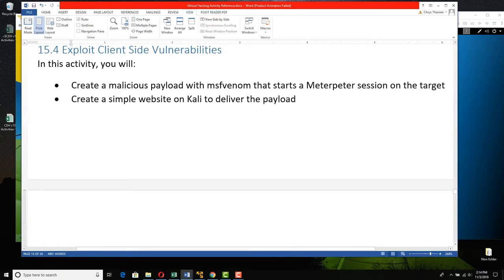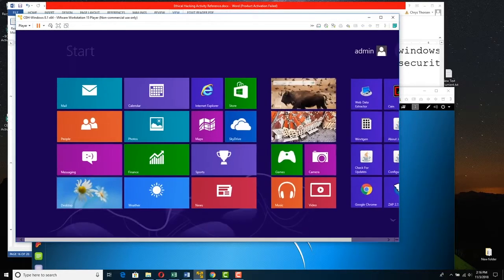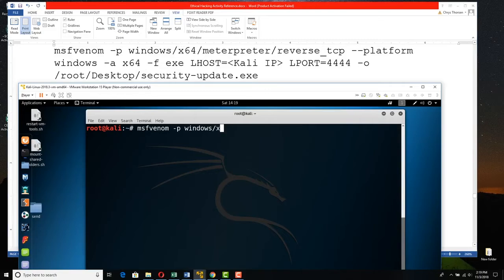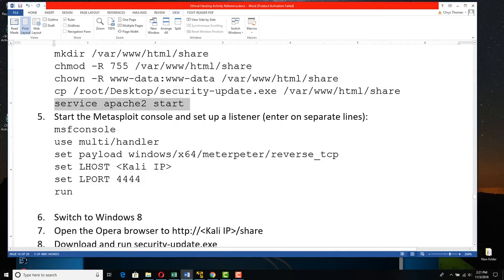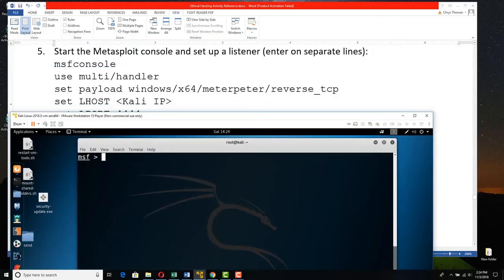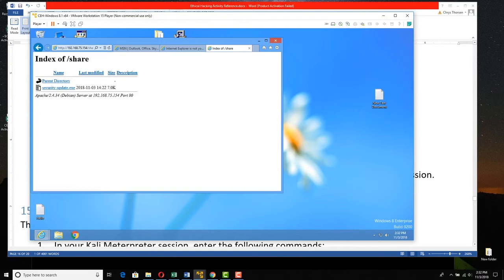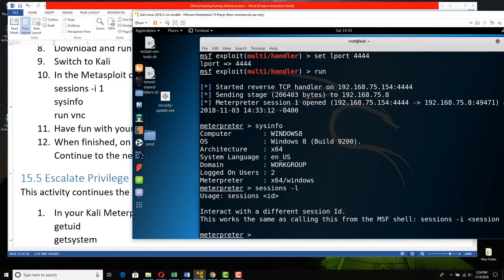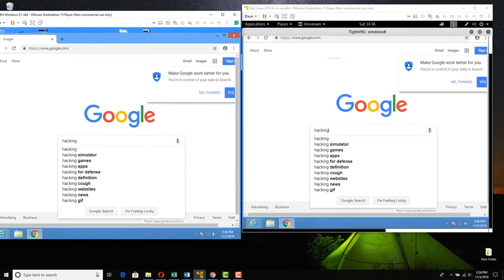Mastering Client-Side Exploitation Vulnerabilities with Act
Mastering Client-Side Exploitation: Exploit Vulnerabilities with Act

Take your penetration testing skills to the next level with our comprehensive guide on exploiting client-side vulnerabilities using Act. In this video, we'll show you how to identify and exploit vulnerabilities in client-side applications, providing a deeper understanding of the attack surface.

You'll learn how to:

Understand the importance of client-side exploitation in penetration testing

Identify vulnerabilities in client-side applications using Act

Exploit vulnerabilities to gain unauthorized access or control

Implement best practices for client-side exploitation

Appreciate the role of client-side exploitation in modern penetration testing

This tutorial is designed for:

Penetration testers seeking to enhance their skills in client-side exploitation

Cybersecurity professionals interested in vulnerability assessment and exploitation

IT security teams responsible for securing client-side applications

Students and enthusiasts of penetration testing and ethical hacking

Join us as we master the art of client-side exploitation and take your penetration testing skills to new heights.